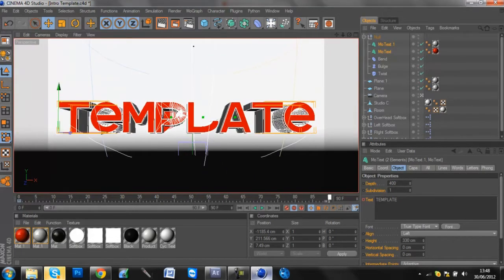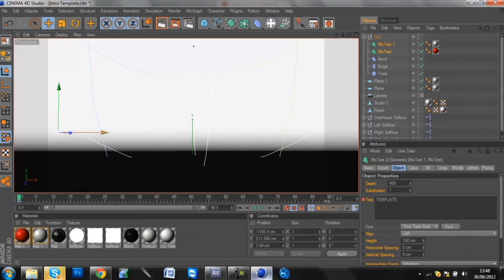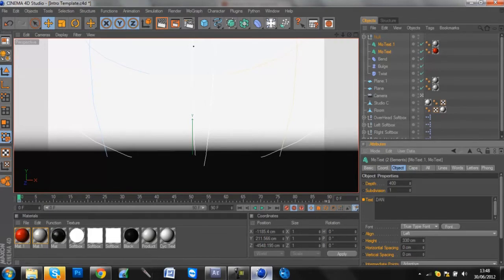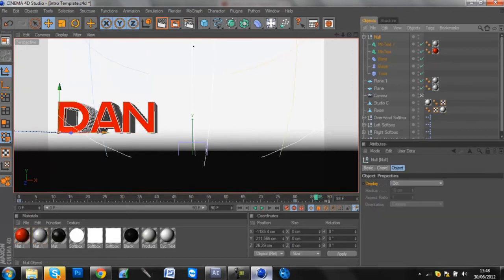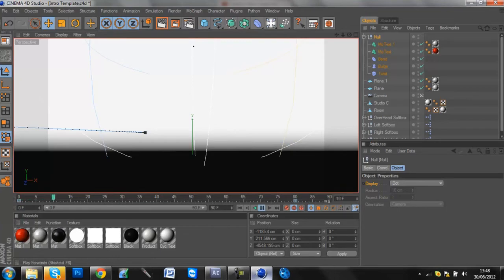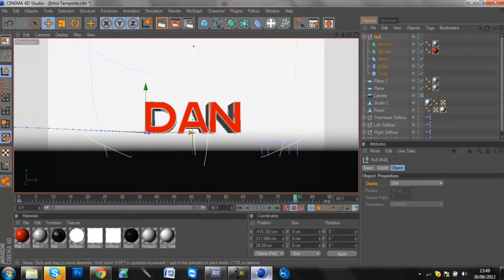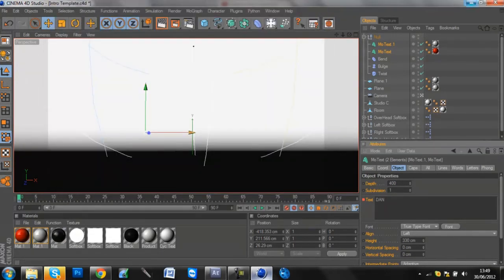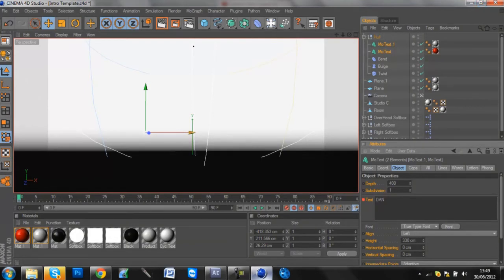CustomCre8ions | Giveaway #2 - Intro Template (C4D)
So waasup guys, OMG Awful Mic Quality, Sorry :S

Dan here with a C4D Intro Template for you to use, yes this is a very basic intro and dosent take much skill, but for those of you who don't know how to work the program at all, it can be very helpful. As you can probably see it is essential that you color correct it and I advise you do this via sony vegas or after effects, trust me, It will look 10 times better.

IGNORE:
cinema 4d free intro template r11 r12 r13 r14 free to download link cinema4d template text edit free hd hq downloadlink 2012 after effects customcre8ions custom cre8ions